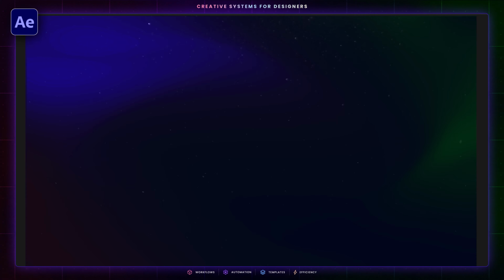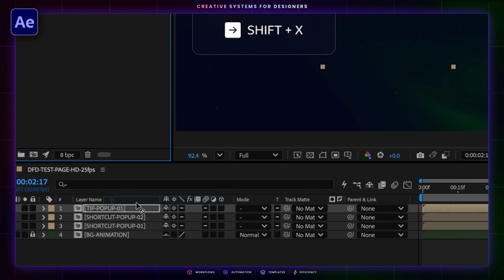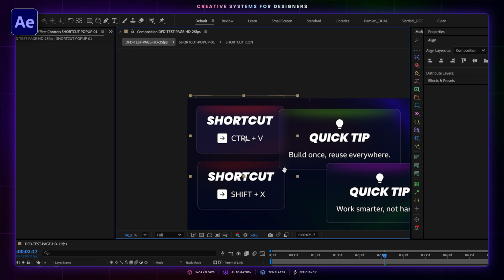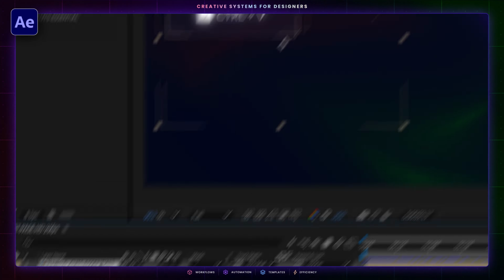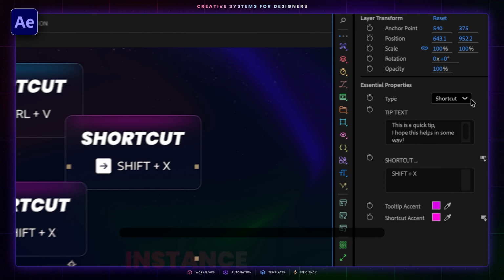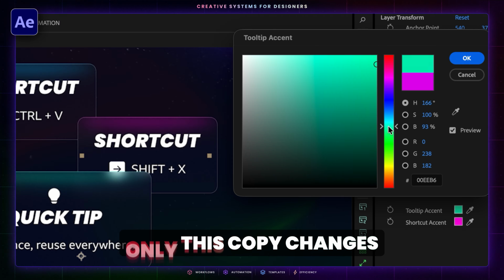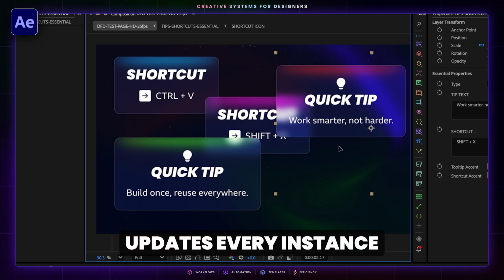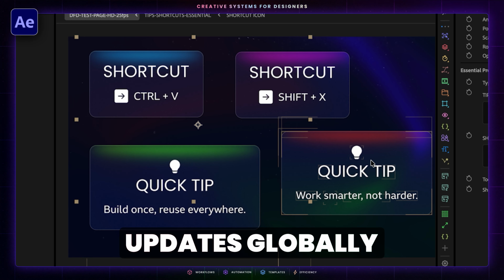Stop Duplicating After Effects Comps | Build Reusable Components with Essential Graphics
Tired of duplicating the same After Effects compositions just to make small changes?

In this tutorial, I'll show you how to build reusable components using Essential Graphics and the Properties panel. Instead of managing multiple duplicate compositions, you'll learn how to customise individual instances directly from your timeline while still keeping shared properties linked to a single master composition.

In this video you'll learn:

• Why duplicated compositions become difficult to manage.
• How to expose controls using Essential Graphics.
• How Essential Properties work inside After Effects.
• How to customise each instance without creating more compositions.
• How shared changes automatically update every instance.

This workflow has become one of my favourite ways to build scalable motion design systems, especially for projects that reuse graphics, pop-ups, lower thirds or UI elements.